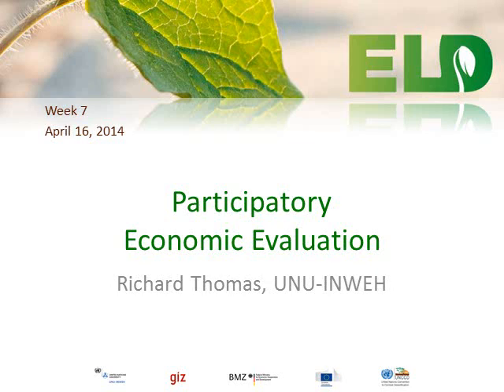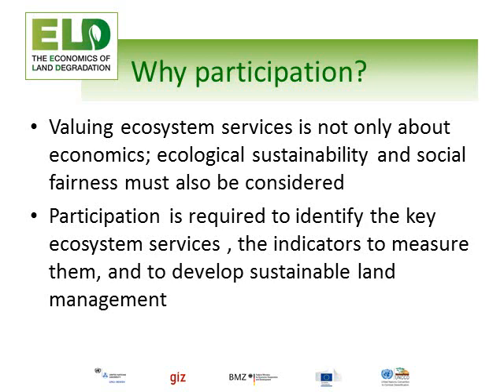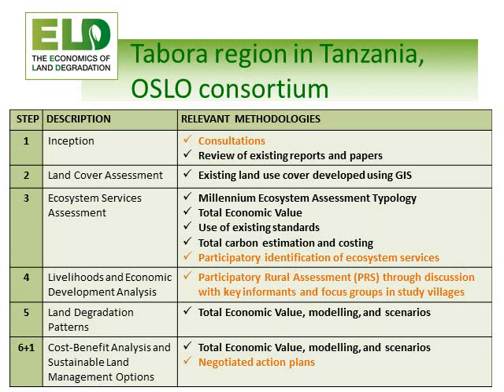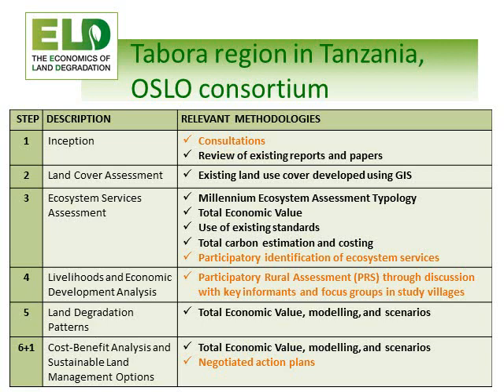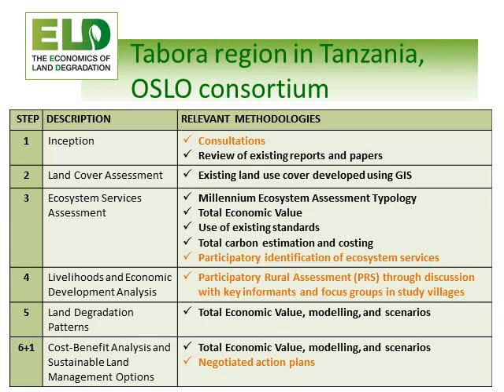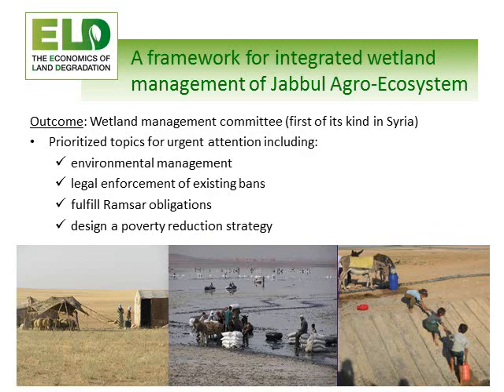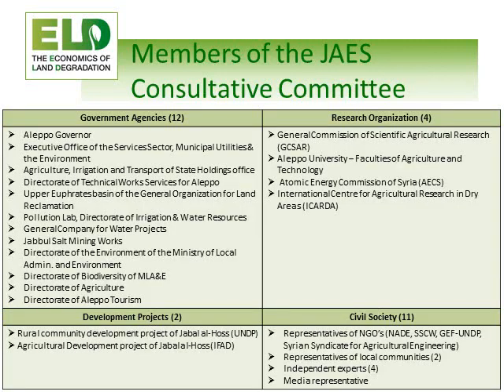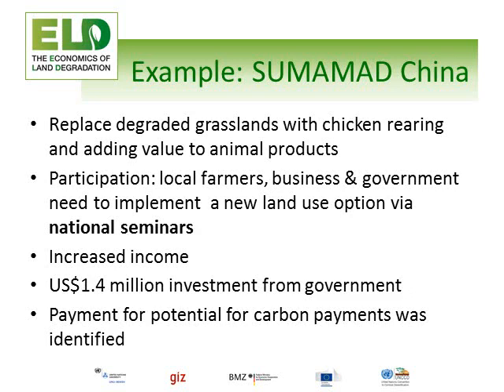ELD MOOC Live Session VII by Richard Thomas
7th ELD MOOC Live Session on Participatory Economic Evaluation by Dr. Richard Thomas